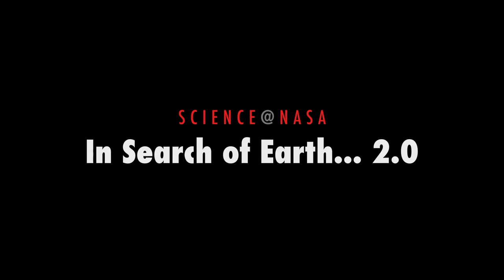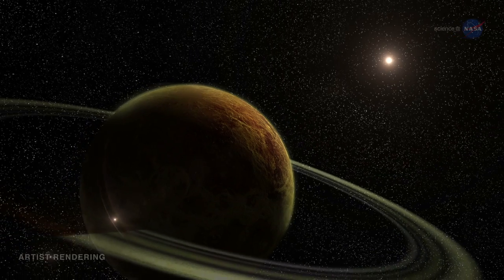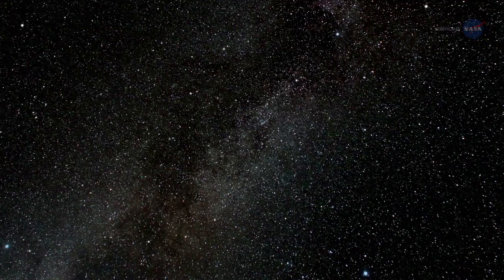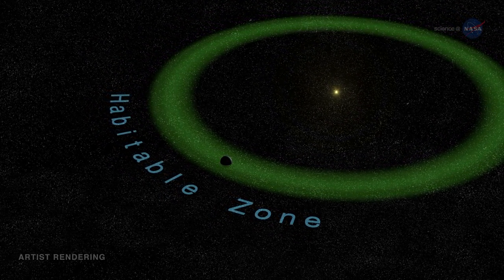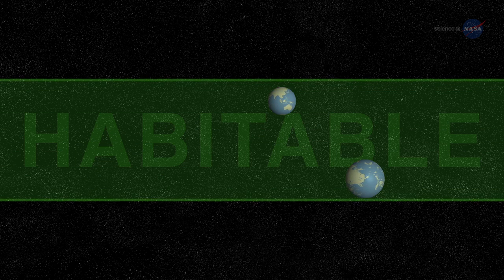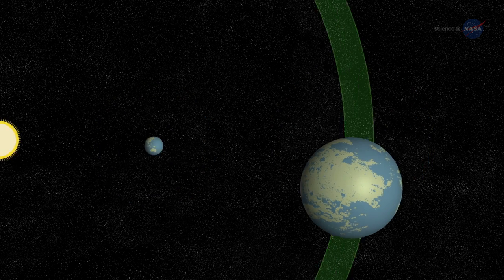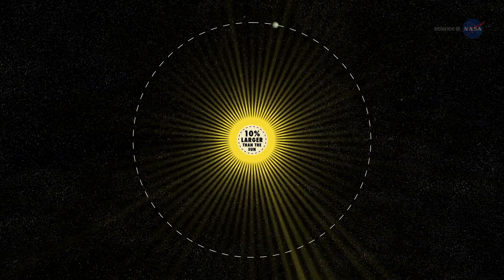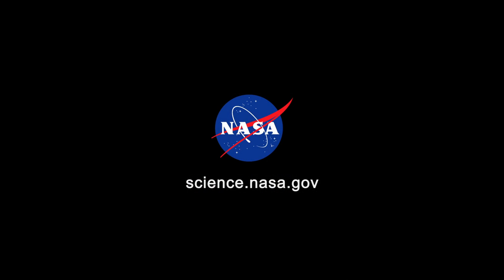ScienceCasts: In Search of Earth... 2.0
Astronomers have long hoped to find another planet in the cosmos similar to Earth--a blue dot in the distance that could harbor life akin to our own. NASA's Kepler spacecraft may have found the next best thing.